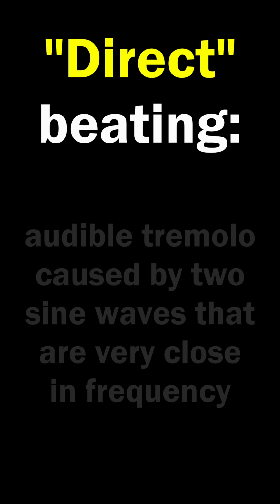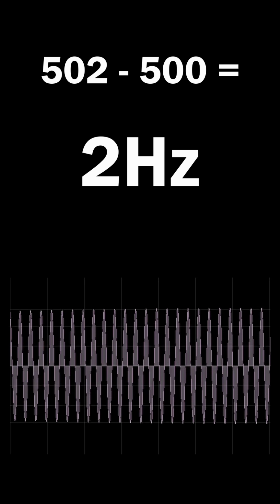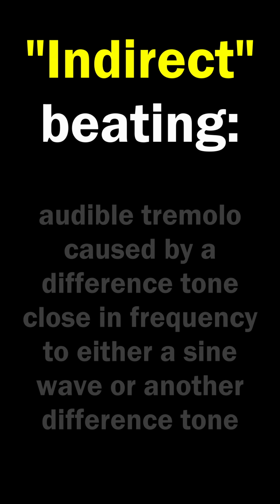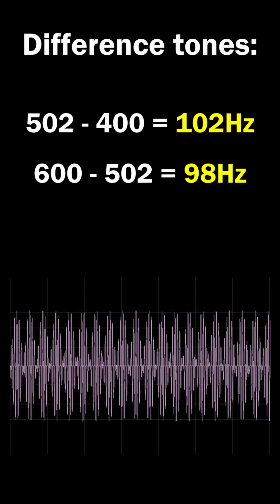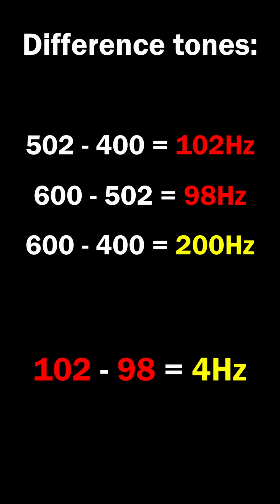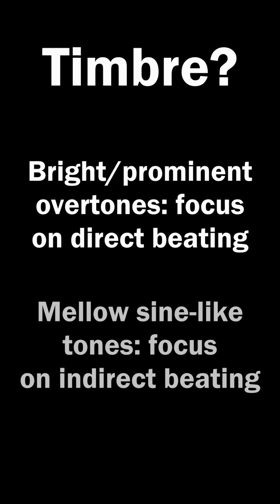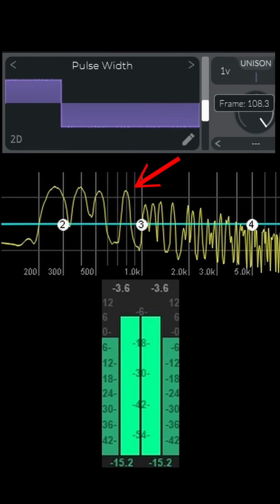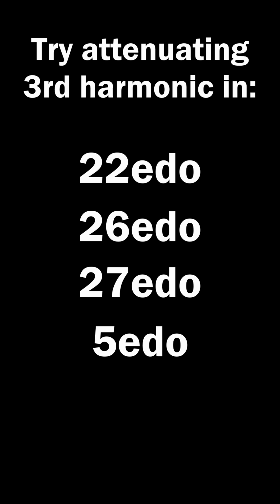Beating: Why Tunings Sound the Way They Do